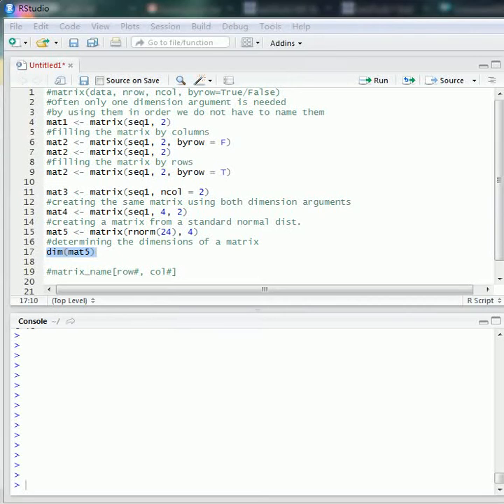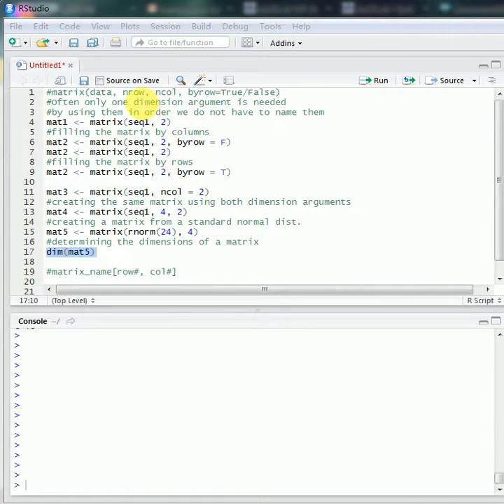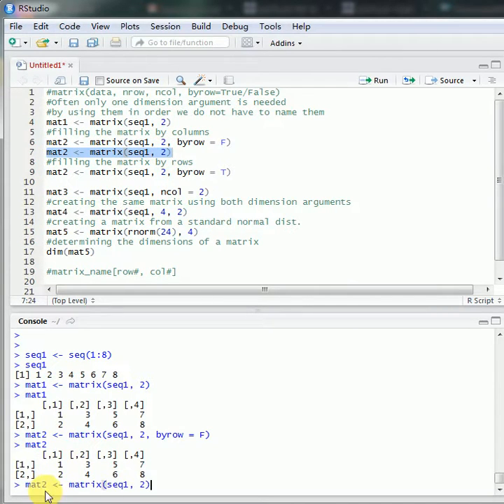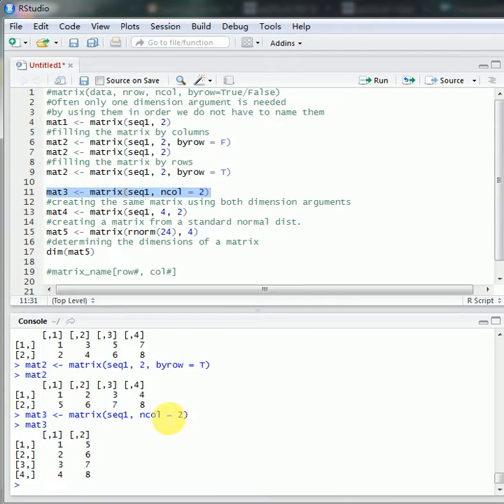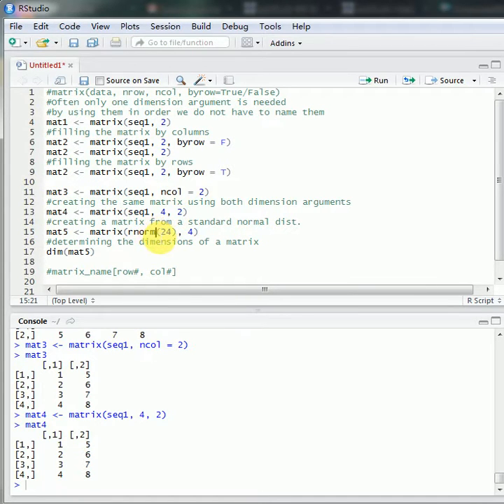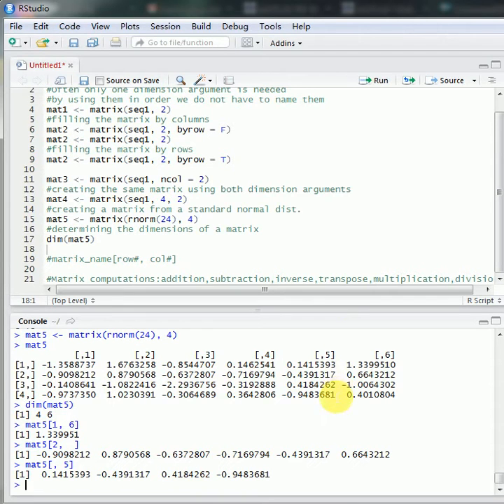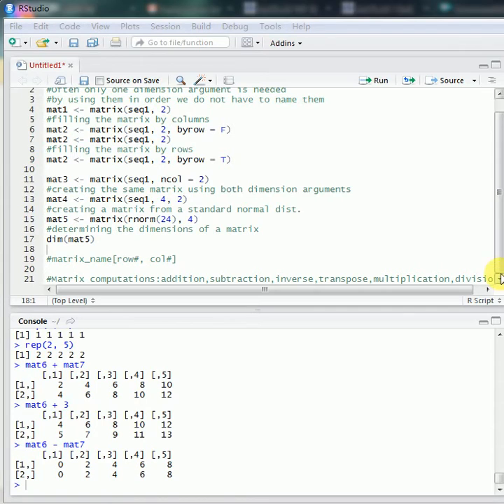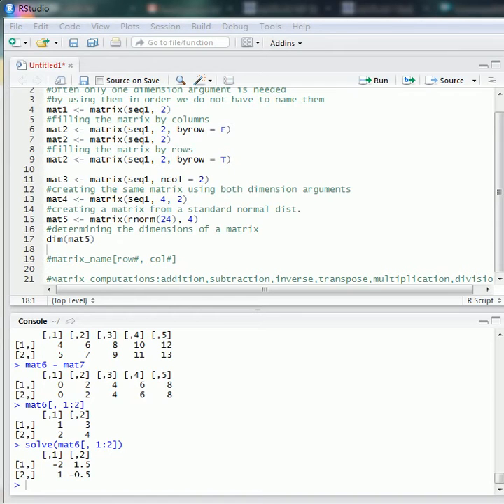Matrix Creating and Computations in R English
Basic Matrix operations in English created by my student Yan Ma ( FRM 2016)